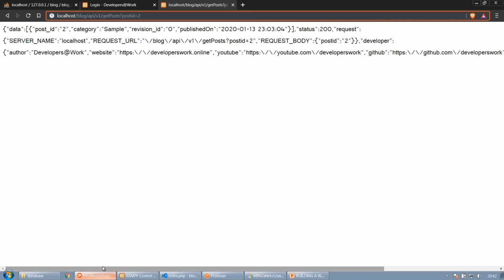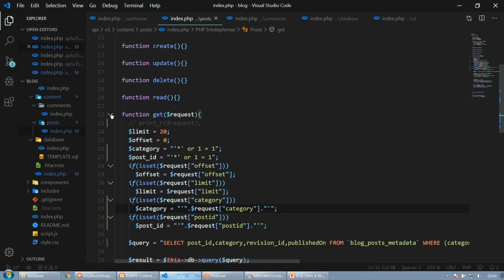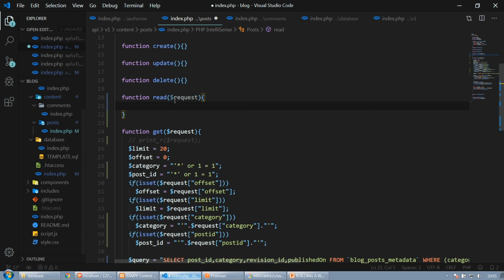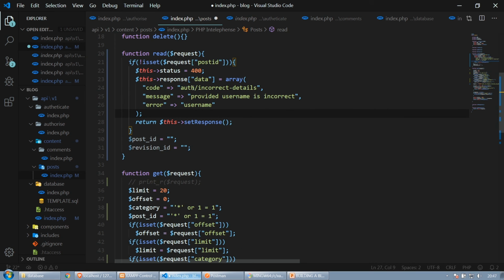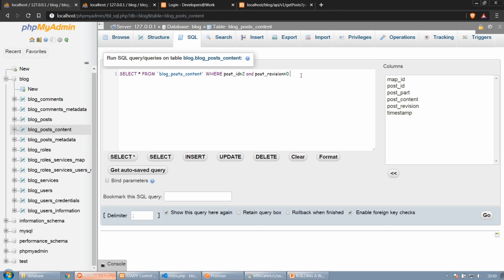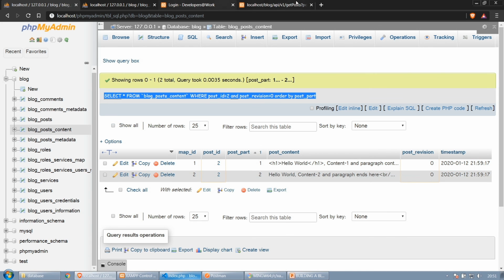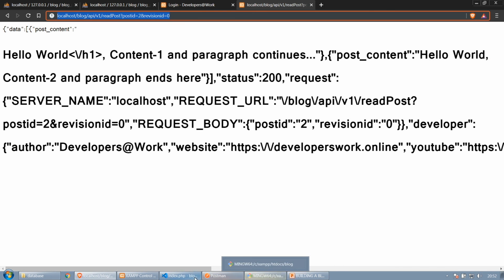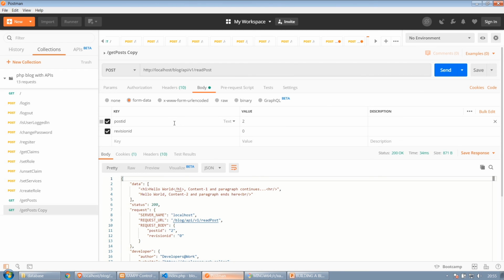CREATING API TO FETCH THE POST CONTENT | PHP BLOG USING APIs EPISODE - 27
In this video you'll be shown how to build a REST API that can fetch the content of a post in the blog